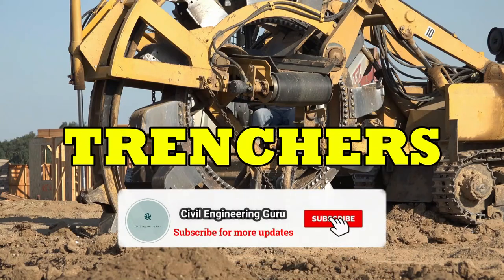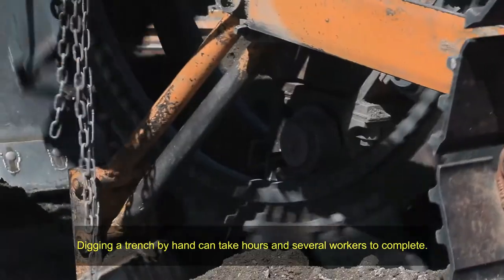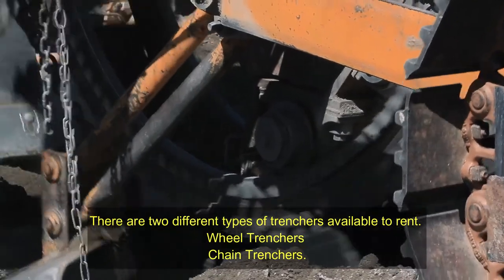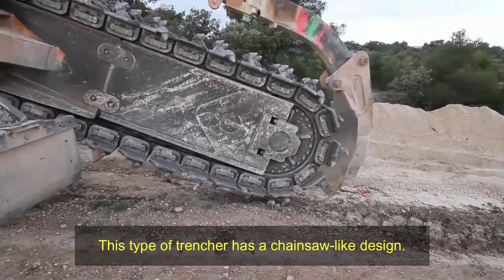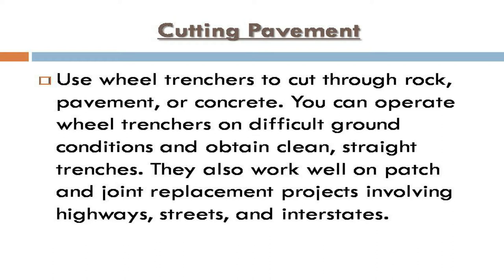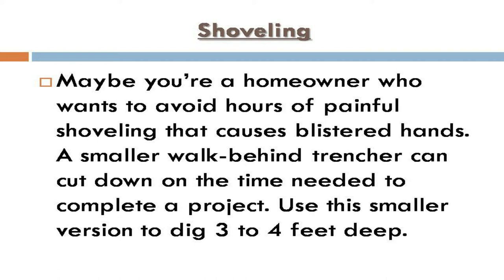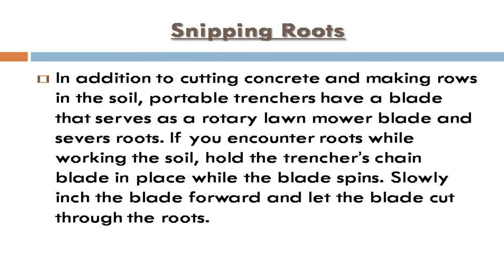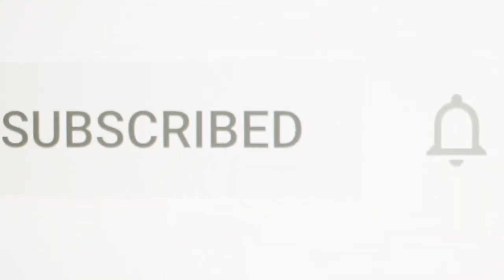Trenchers | Types of Trenchers | Uses of Trenchers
Trenching Machine, also called Dither, or Digging Wheel, excavation machine employing a wheel fitted with rim buckets, or with a boom or ladder on which an endless chain of buckets or scrapers revolves. The machine is self-propelled on rubber tires or crawlers (continuous metal treads driven by wheels). As the machine moves forward, it rotates the ladder or wheel so that the buckets dig at their forward edge. They dump onto a conveyor belt or a chute that piles the cuttings on either side. Trenching machines can be equipped to cut hard ground and even soft rock, but they encounter difficulty with boulders.

Types of Trenchers
DISC and CHAIN TRENCHERS
Trench It Tractor Mounted Trencher (TMT)
Mini Power Trencher by Terra-saw
"Wheel, Ladder & Portable type Trencher"
Wheel Trenchers